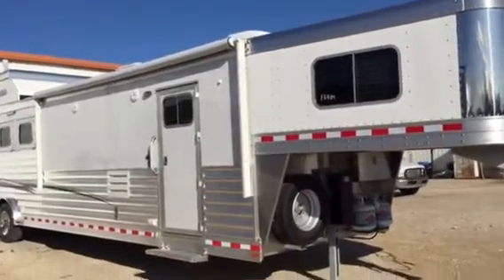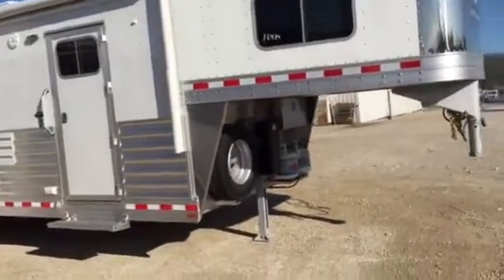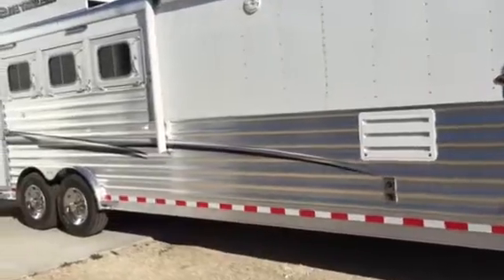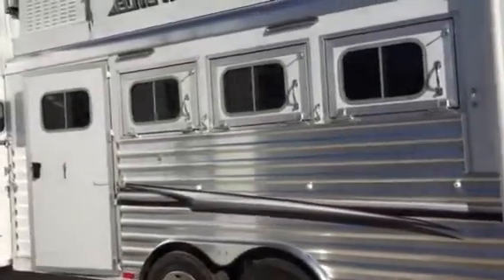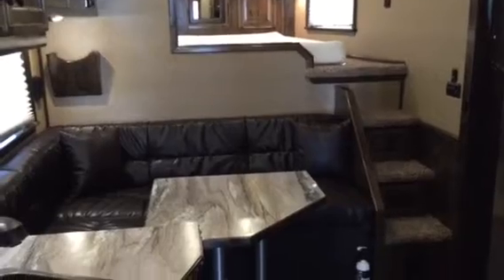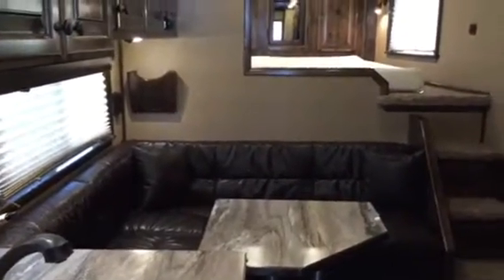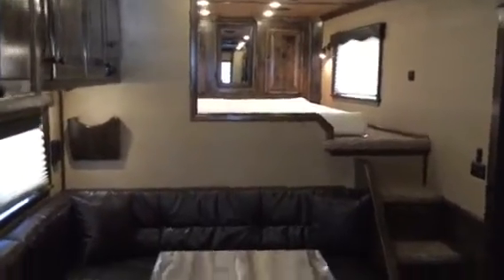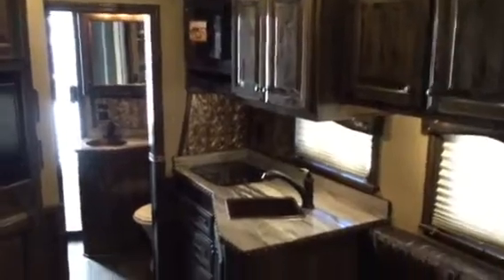Elite side load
2016 4horse 13'8" Outback , hay pod
generator,